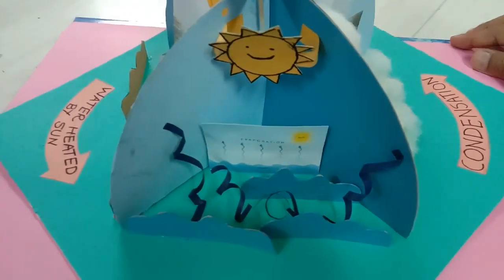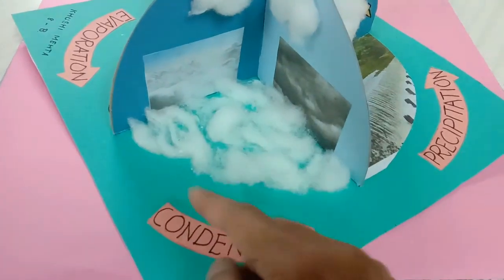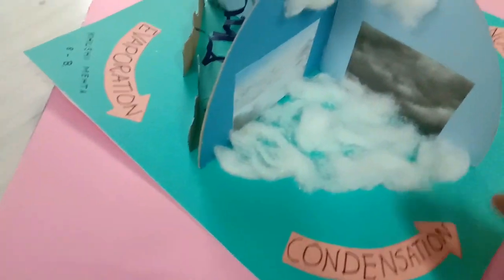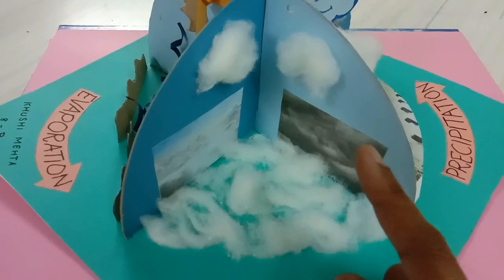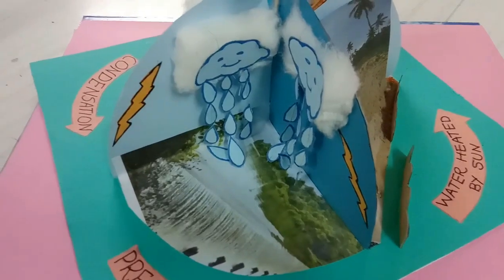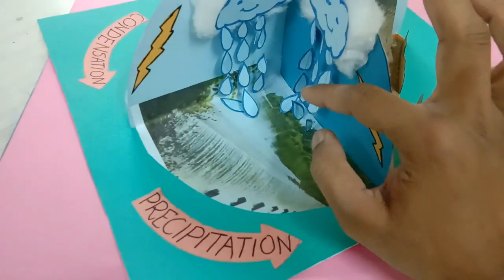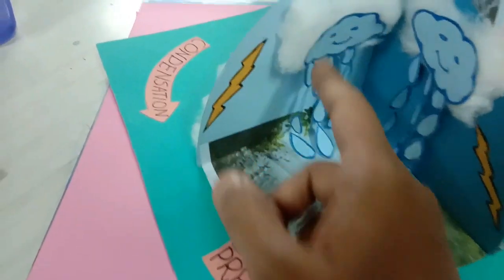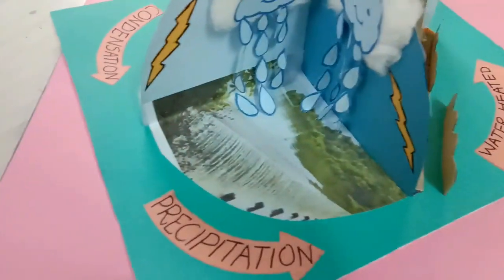3D Model Watercycle | Science Project | Grade 5-10